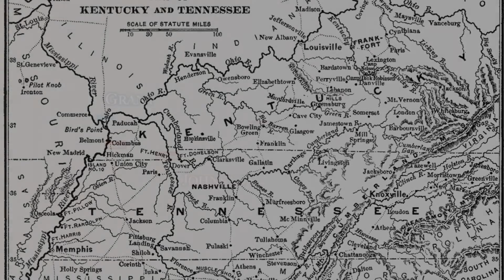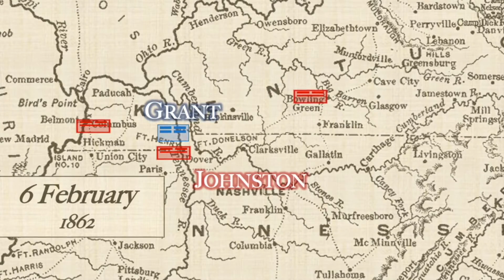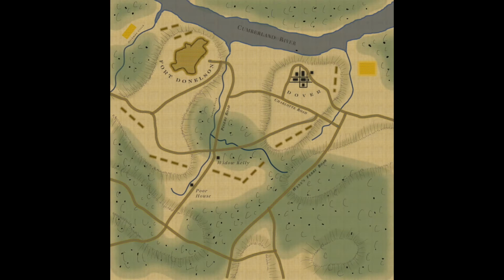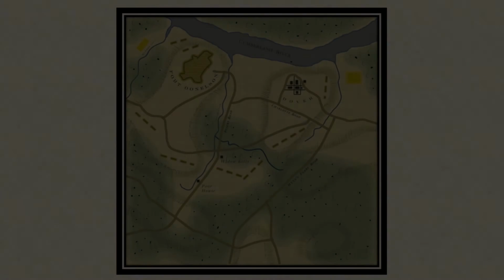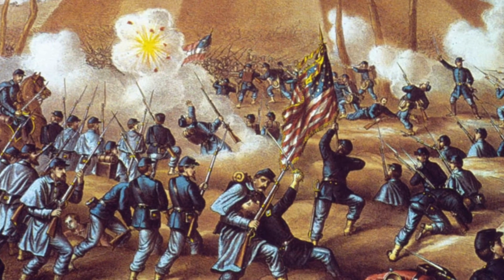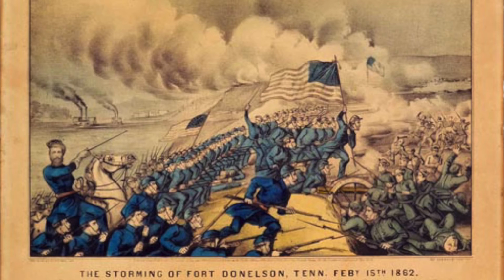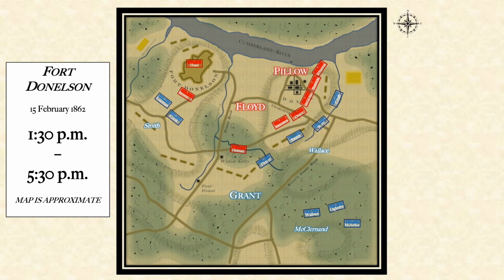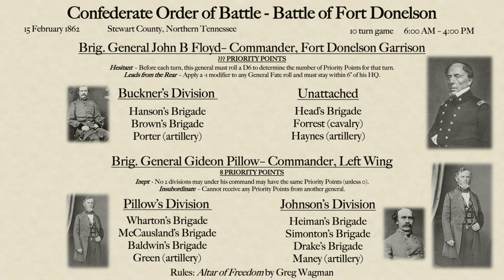The MAKING of an American LEGEND | History - Fort Donelson - 15 February 1862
Fort Donelson was Ulysses S. Grant's first major victory. His capture of the fort and "unconditional surrender" of over 12,000 Confederate forces along the Cumberland River in northwest Tennessee led many to say that they now knew what U.S. stood for: unconditional surrender.

ABOUT US: Tabletop History takes a different look on historical wargaming. While we love playing on real tabletops, during COVID-19 we are using our own unique digital models and boards to play virtually via Tabletop Simulator on Steam. We thought you would like to come with us on the ride! Grand tactical battles are our favorite, and we are currently playing our way through the American Civil War using Greg Wagman's "Altar of Freedom" rule set. Along the way, we review each battle as it happened historically - starting with Bull Run in July 1861 all the way through to the end.

You can stay up to date on new episodes and other fun stuff we have going on.